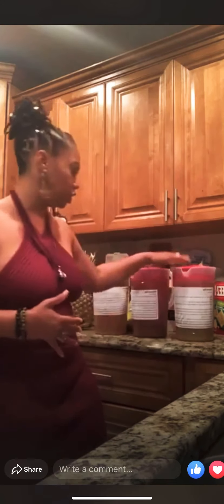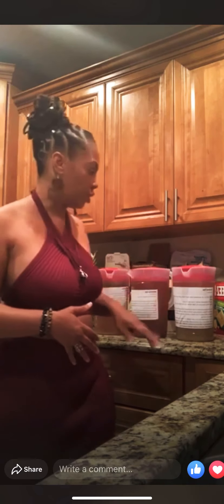Cerasee Tea, Bilberry Tea , and Licorice Tea